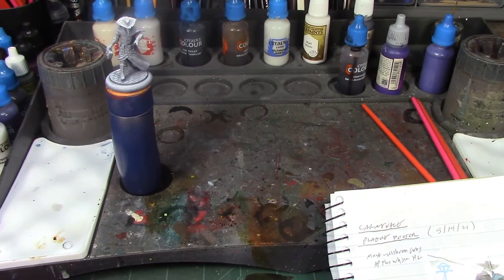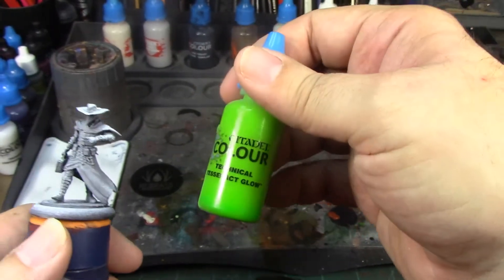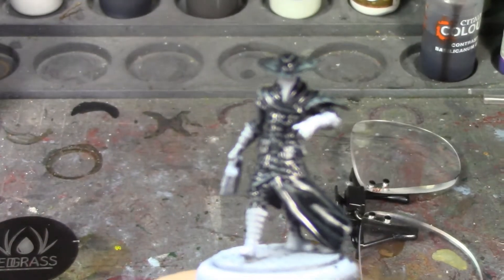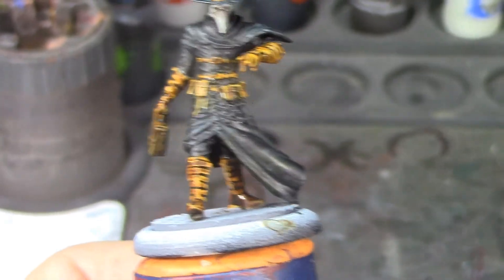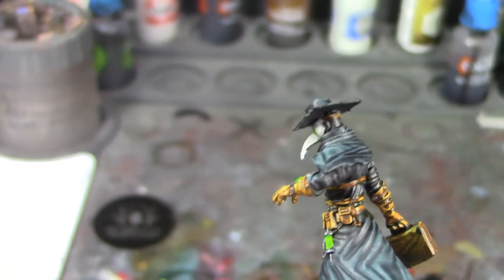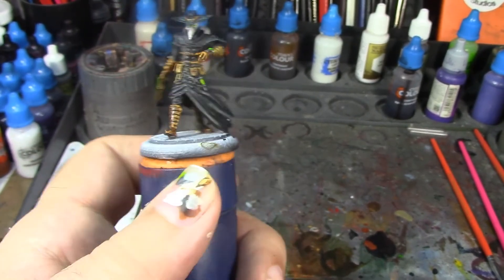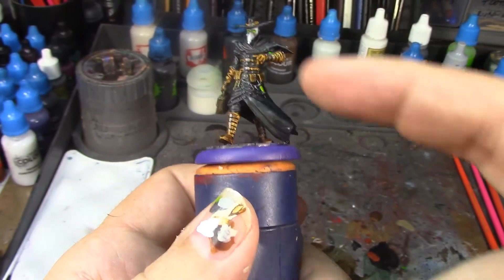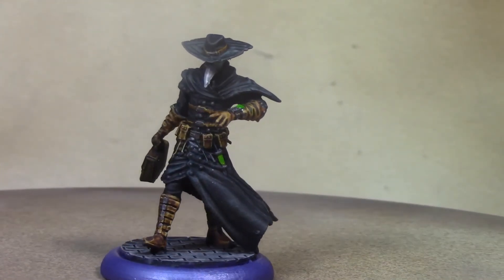Carnevale: Plague Doctor